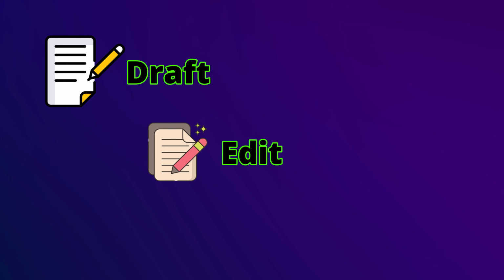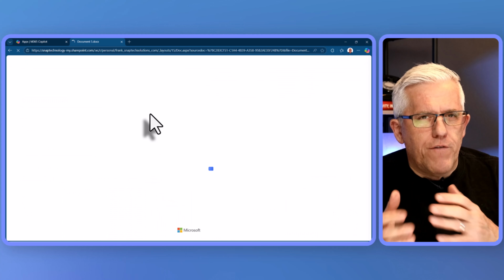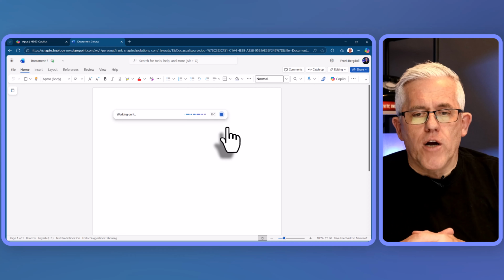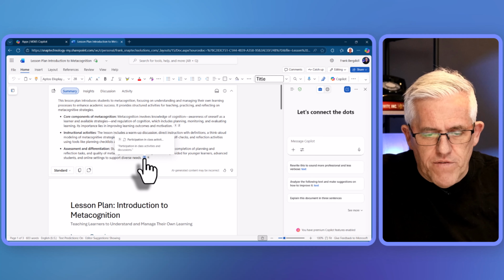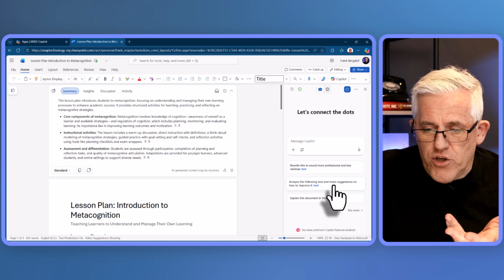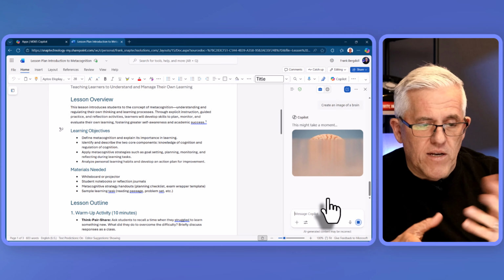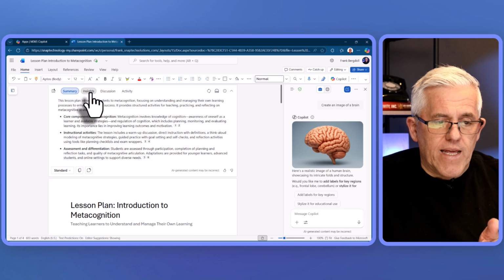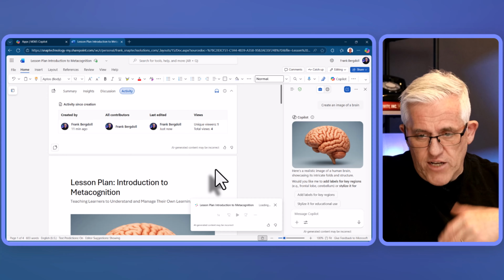Copilot for documents - Drafts, Edit, Summaries - and more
Never face a blank page again - in this video you'll see how Microsoft CoPilot365 can draft documents, help editing, insert images, and even create podcasts from documents.

This video is part of a completely free YouTube Course on CoPilot365.

🧑‍🎓Coursera
Learn something new every day

🎥TechSmith
Create content using powerful tools